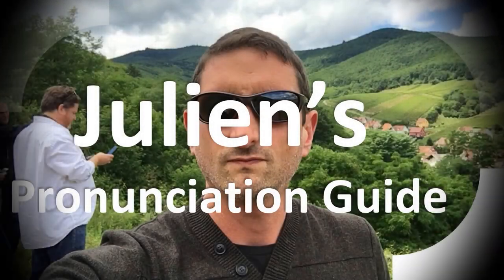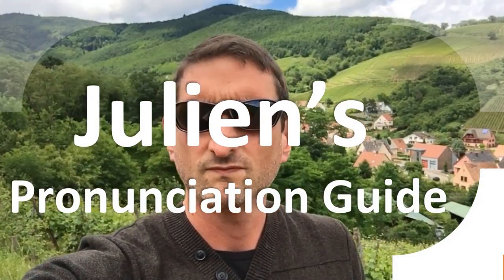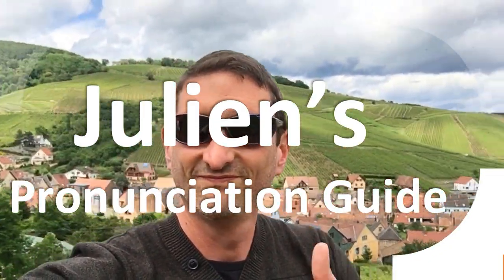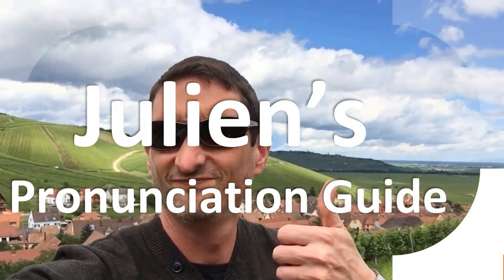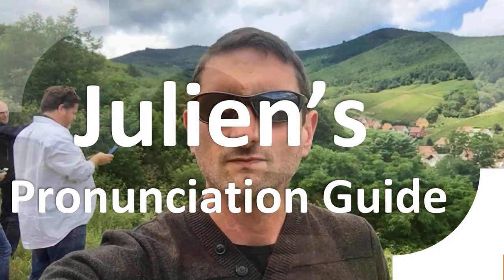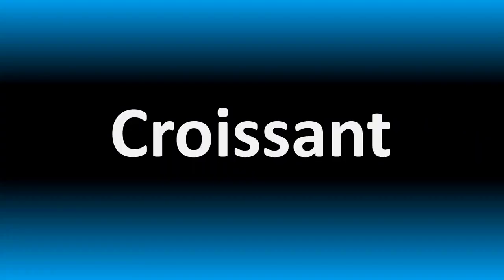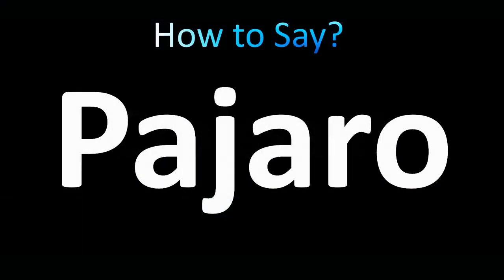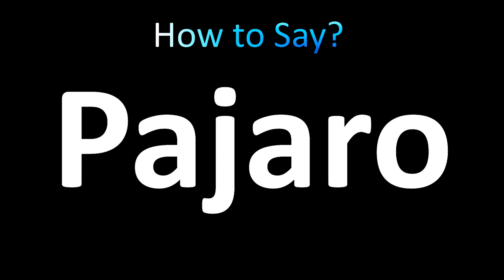How to Pronounce Pajaro (Spanish, Bird)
Welcome! Here you will hear How to Pronounce Pajaro (Spanish, Bird) i.e. the “correct” pronunciation.

You can skip the intro through the time stamps below:
00:00 - Pronunciation Intro
00:15 - How to Pronounce Pajaro (Spanish, Bird)